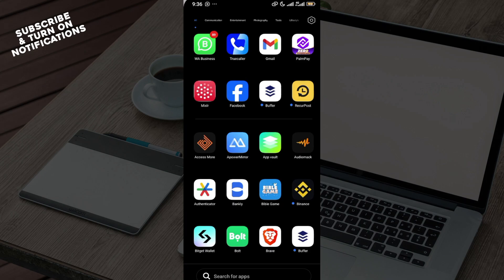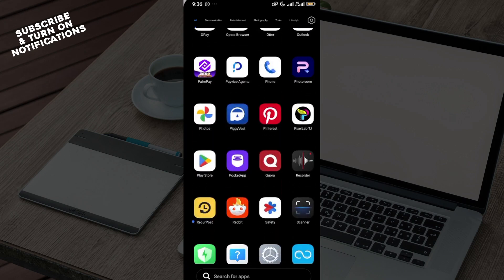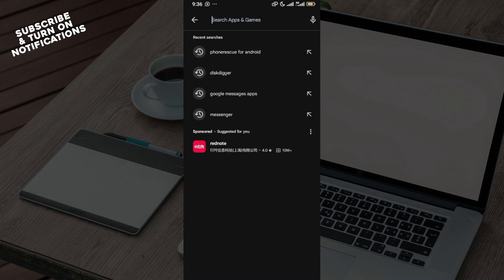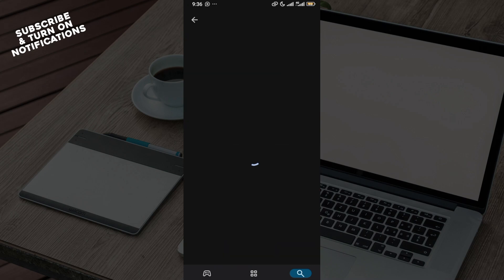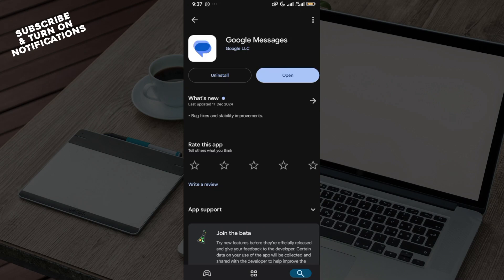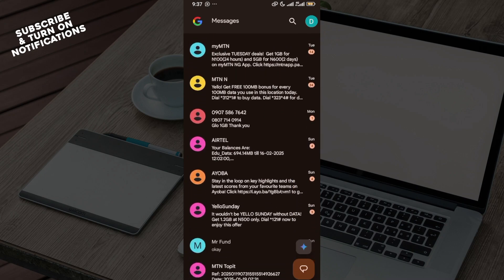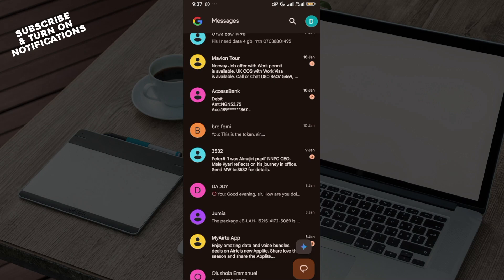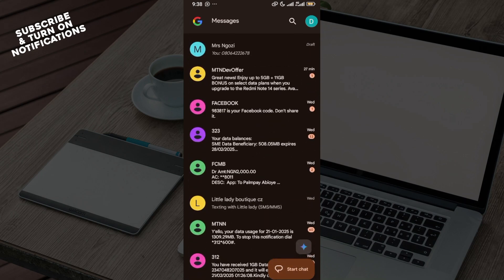How To Sync Google Messages To New Phone (Quick Tutorial)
In this video I will show you How To Sync Google Messages To New Phone . It would be good if you watch the video until the end so that you don't miss important steps.